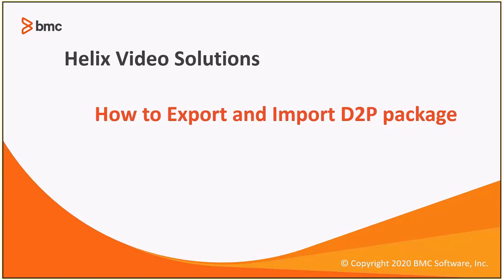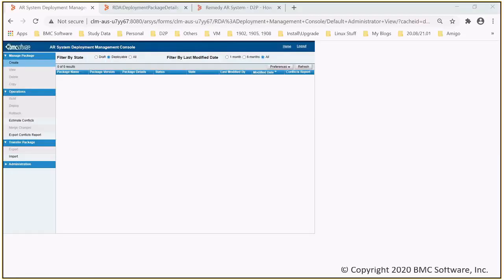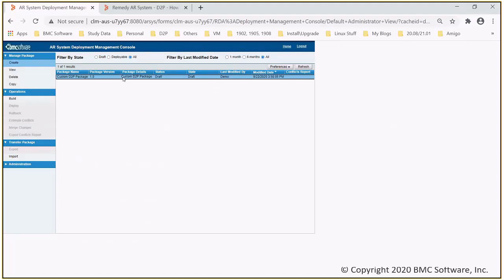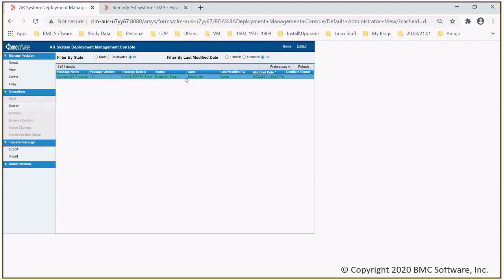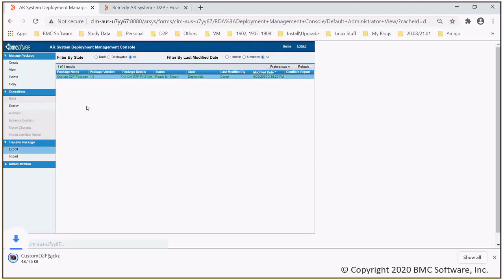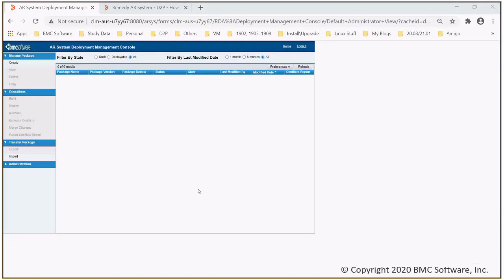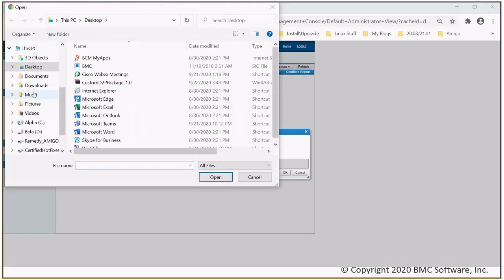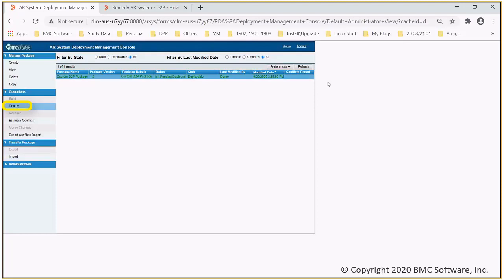BMC Remedy AR Server: How to Export and Import D2P package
This How to explains how to Export a d2p package from dev and Import the D2P package into QA/Production Environments